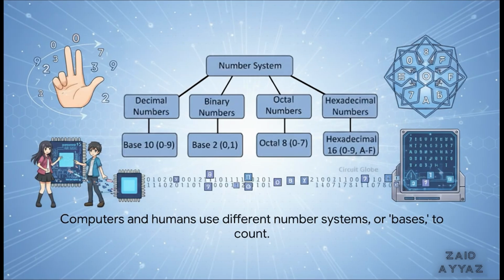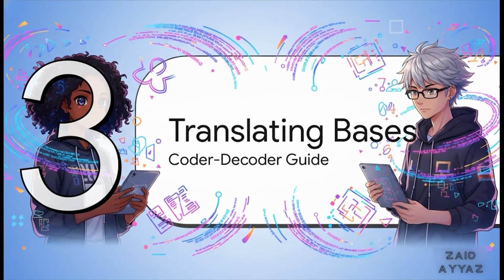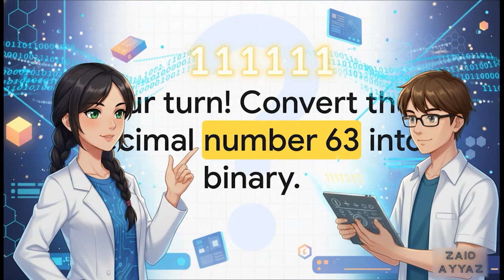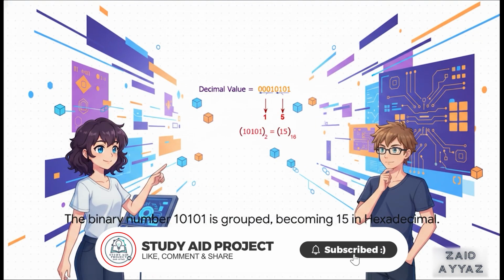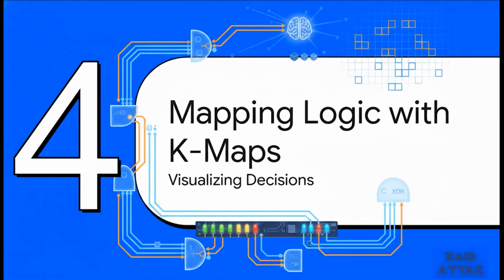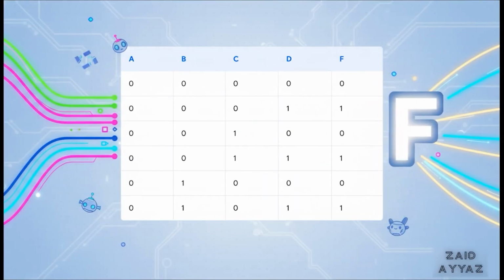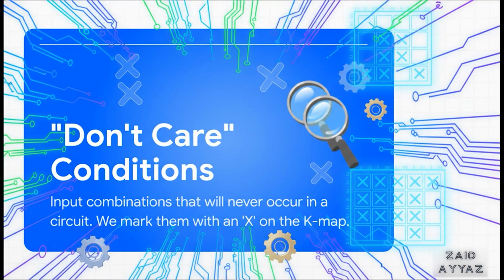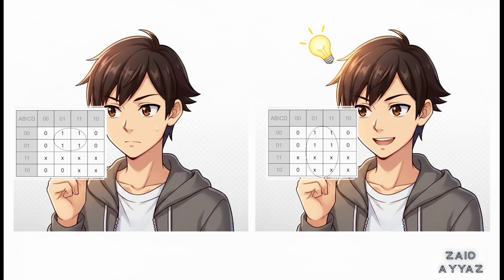The Language of Logic | Lecture 04-06 | 2nd Semester (Before Mids)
2nd Semester
Lecture 04-06
Before Mids
Syllabus
📌 Description
This session delves into the grammar of digital reasoning, moving beyond simple gates to explore the formal language of logic.
The lecture focuses on how we structure logical propositions and use standardized notation to map out the complex decision-making pathways found in both high-level programming and low-level hardware.

✨ What this session covers:

- Logic Propositions: Defining true and false statements in a formal system
- Compound Statements: Building complex logic using "If-Then" and "If and Only If"
- Truth Tables & Logical Equivalence: Proving when two different expressions yield the same result
- The Language of Symbols: Mastery of universal logical notations and operators
- Tautologies and Contradictions: Identifying statements that are always true or always false
 -Translating Natural Language: Converting English sentences into precise logical formulas
- Practical Applications: How the language of logic dictates the flow of modern code

If you want to master the syntax that governs both mathematical proofs and software algorithms, this lecture serves as your definitive guide to the linguistics of the digital world.

Speak logic. Keep learning. ⚖️🔍

Chapters:
00:00 Intro
00:40 Language of Computers
00:51 The Three Key Dialects
01:48 Translating Bases
03:35 Mapping Logic with K-Maps
04:35 Simplifying Circuits
06:15 Outro